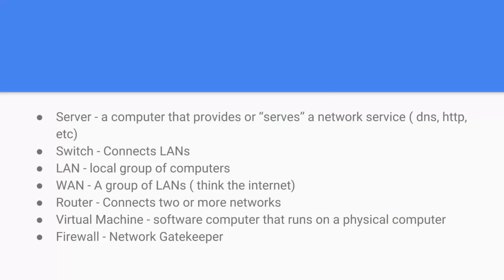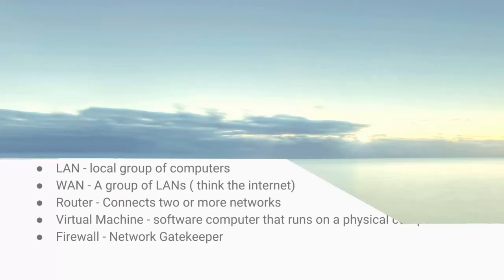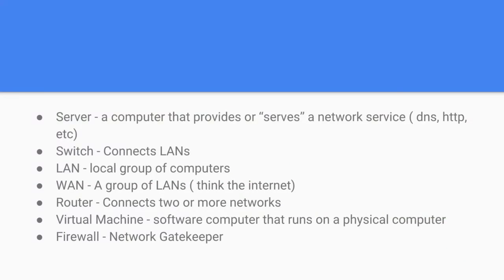Small Biz Tech Episode 1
In this episode we go over the basic terminology associated with the technologies that we will be discussing in future episodes